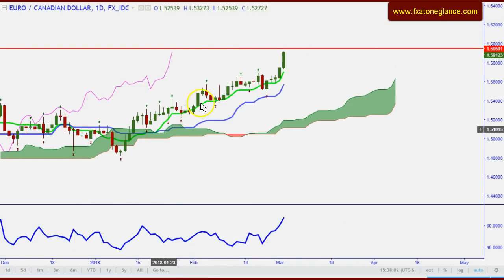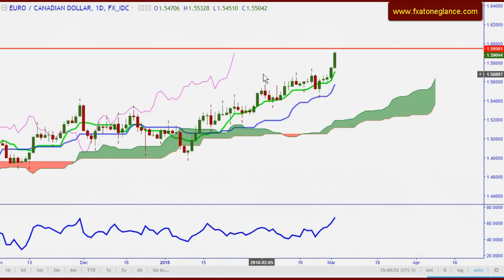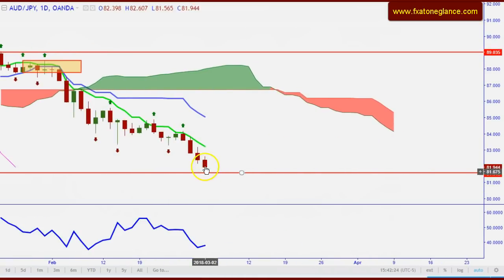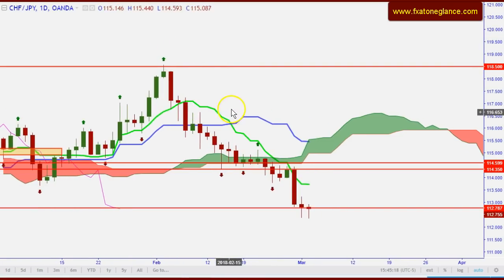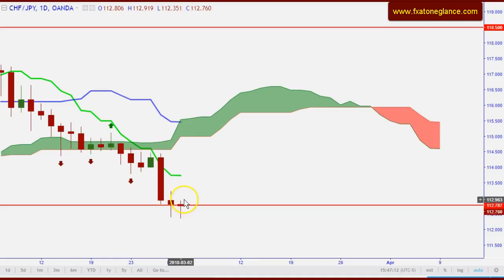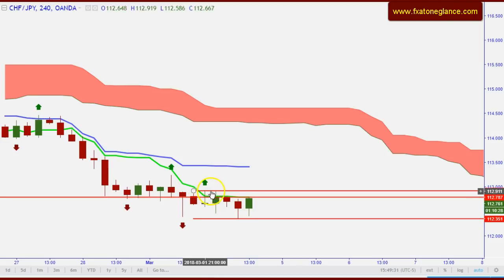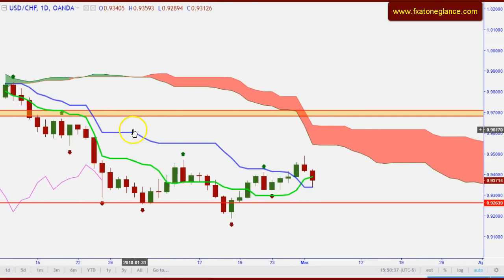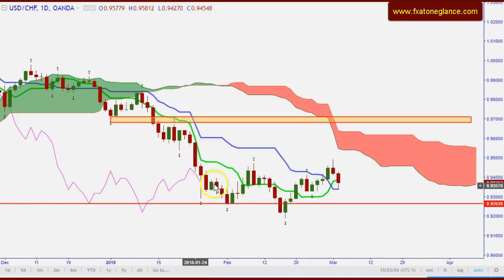Ichimoku Market Disequalibrium 3 2 18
In this video I made a short take on Ichimoku Market Disequilibrium for the Forex World family. Hope you enjoy and learn a little something.